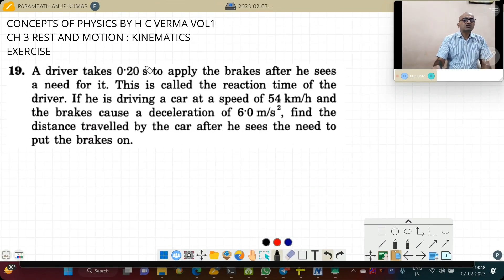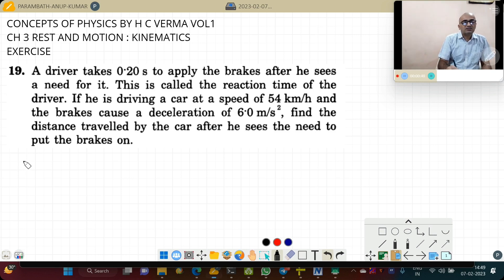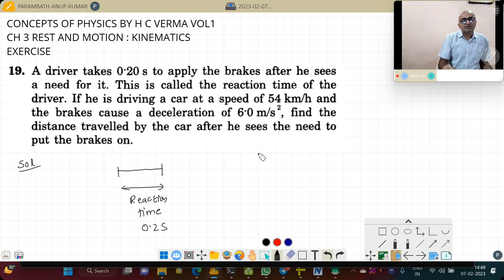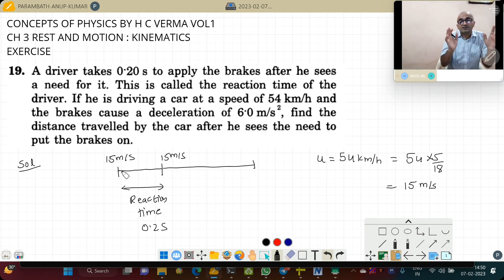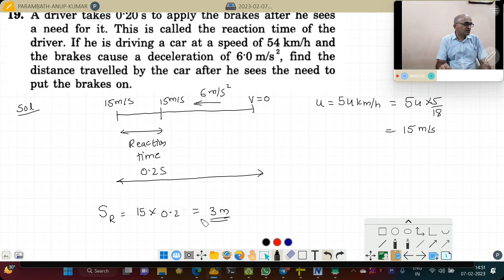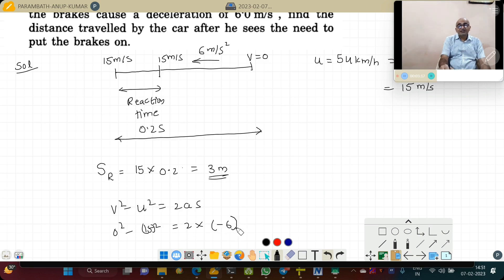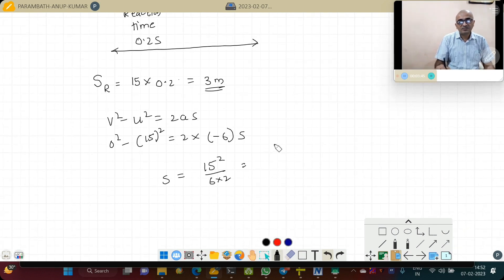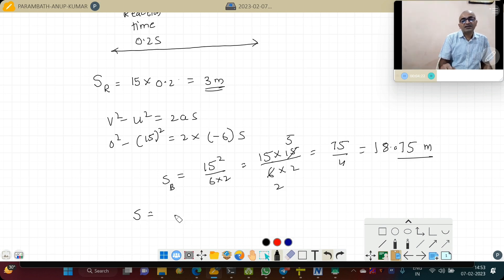HC VERMASOLUTIONS|KINEMATICS|REST AND MOTION|EXERCISE-19|EASY EXPLANATION|ENGLISH|JEE MAINS|NEET